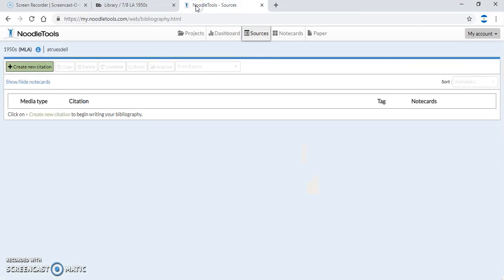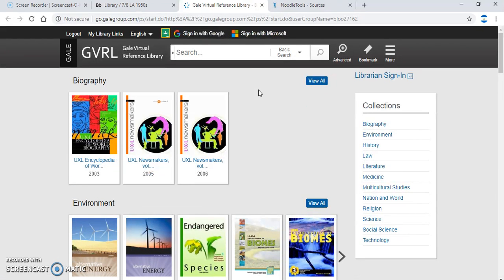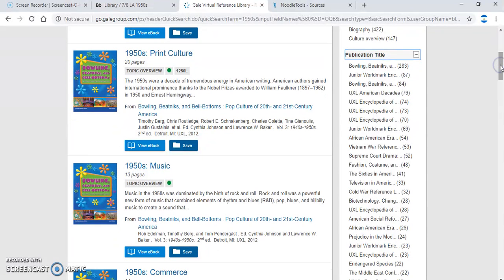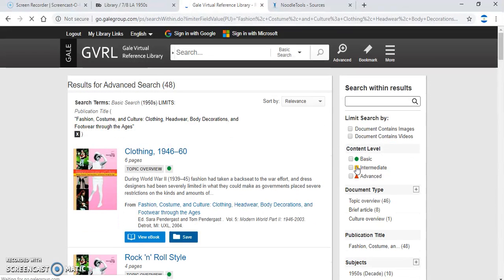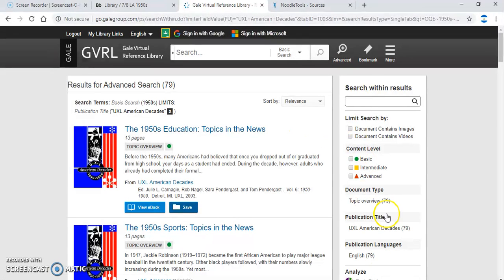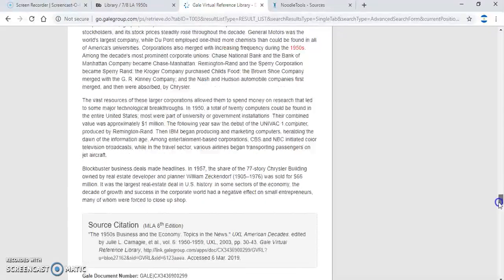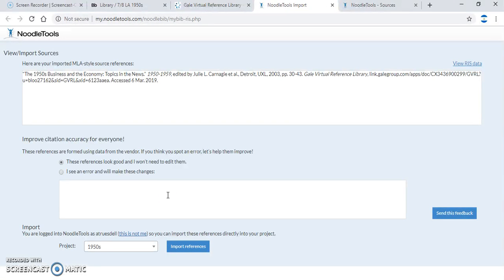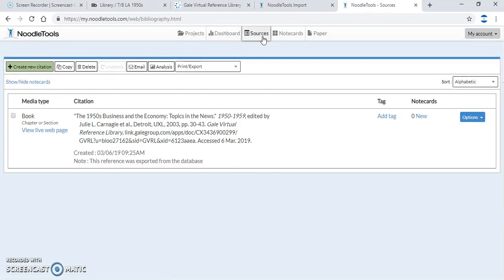7/8 1950s Research Tutorial Part 2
Access GVRL resources, export citations to NoodleTools.